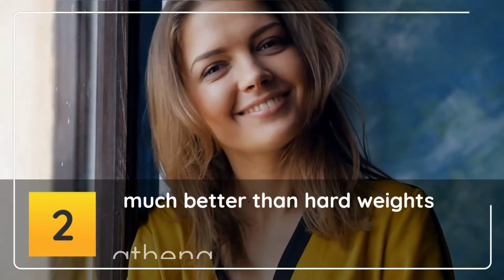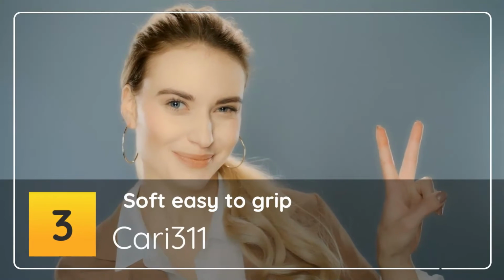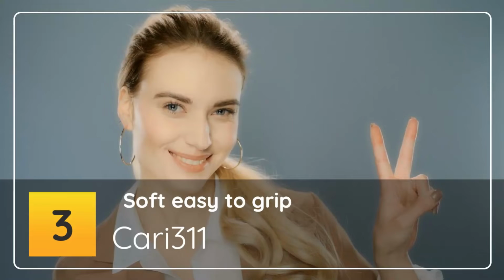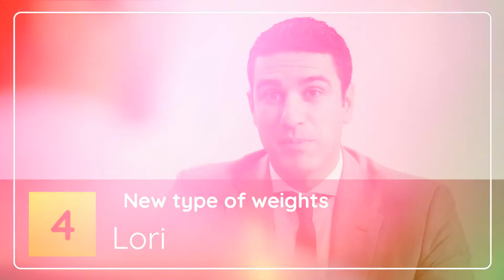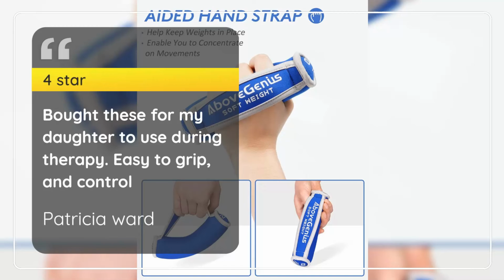AboveGenius Hand Weight Set for Women & Men, 3 Pair of Hand Weights 123 LB Included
Package Includes: This hand weight set comes with 1lb pair, 2lbs pair and 3lbs pair, total 12lbs. Each dumbbell is color-coded to indicate weight.
Easy-To-Grip Design: These sand-filled walking hand weights are soft, moldable but not floppy, making them a snug fit to palms when workout. Hand straps attached offer a secure and comfortable grip.
Great Addition to Walkings: Made of soft and moldable neoprene, thses weights fits comfortably inside of the hand, making it convenient to use while walking outside or on the treadmill.
Ideal for Cardio: These durable hand weights are the ideal way to help boost calorie-burning for faster results by providing resistance to your aerobics, cardio or yoga .
Multiple Weight Options: This set offer 3 pair of dumbbells, allowing you to train with different weight options and customize your workouts to suit your fitness level and goals.